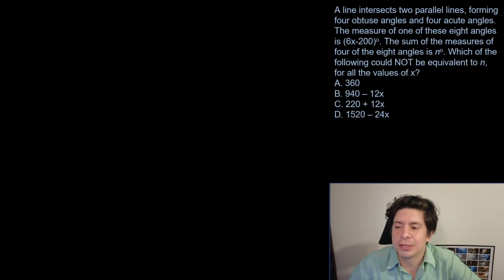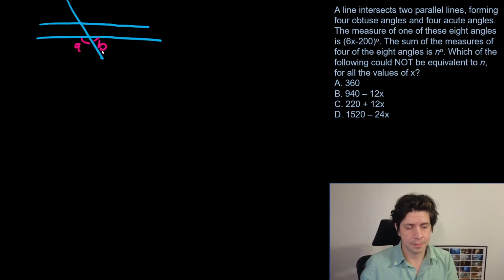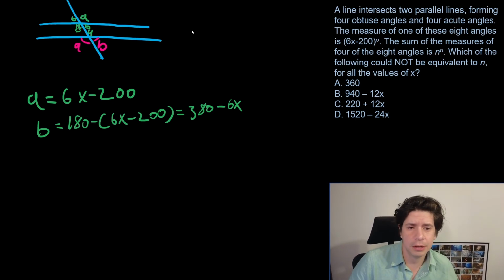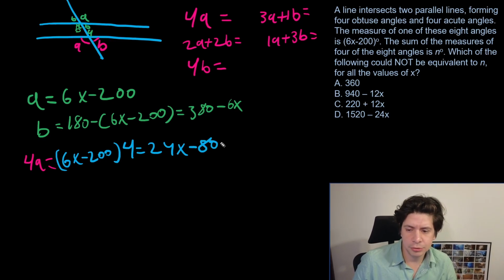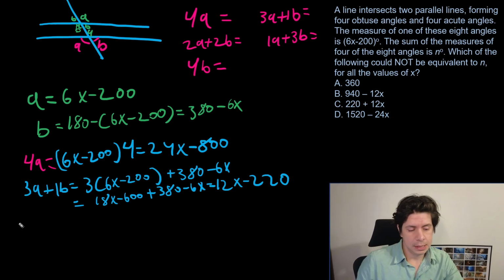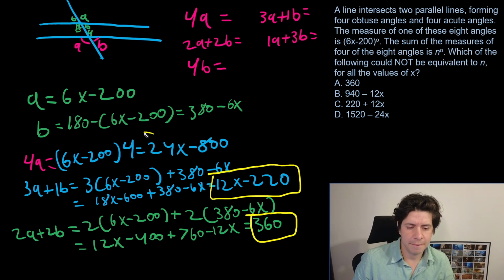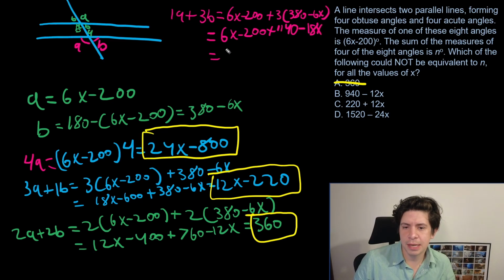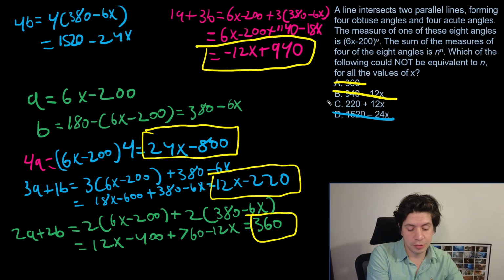The HARDEST SAT Question That An 8th Grader Can Solve | Hard SAT Math Question For December 2025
This question involves 1 tricky concept and then a bunch of algebra. It shouldn't take too long, but it definitely isn't the type of question to finish in seconds. See if you can spot the trick before I say it. If you feel comfortable with that concept, you can solve this question in under 30 seconds. Give it a shot, and have some fun with it!

If you can solve this, you can solve fecc446d from the collegeboard question bank.

00:00 Intro
00:24 Question & Solution
07:00 Main Takeaways